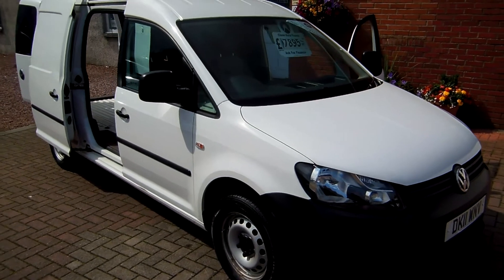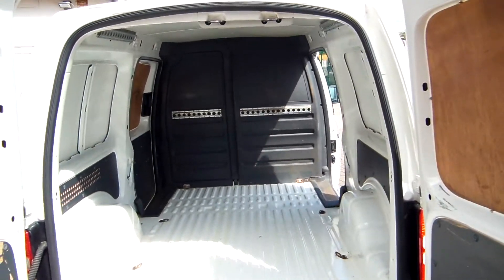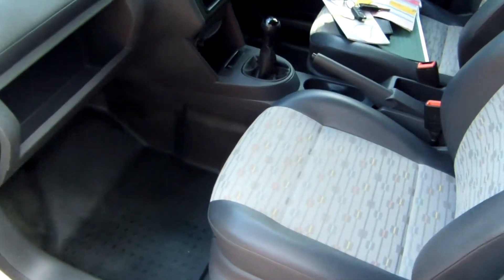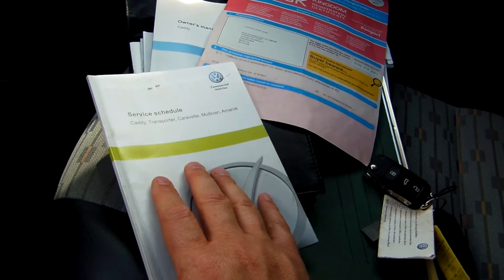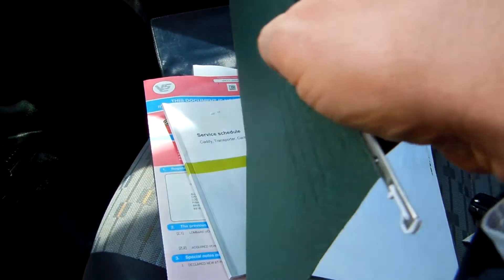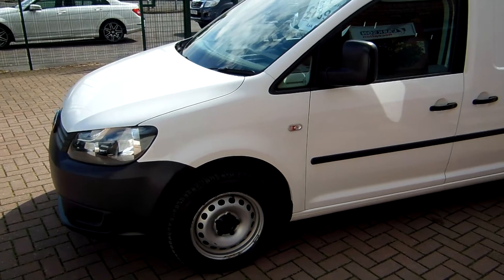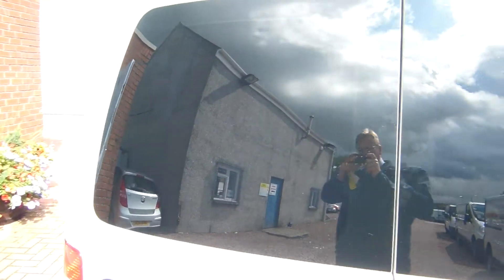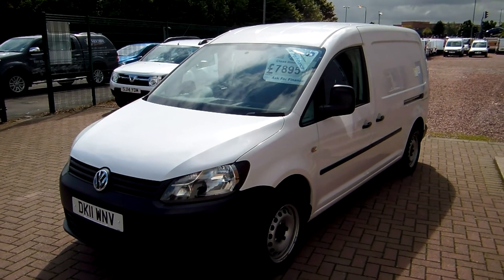FOR SALE - DK11 WNV - Caddy